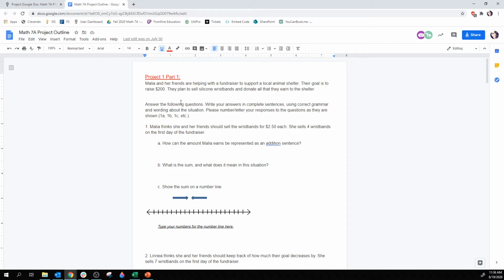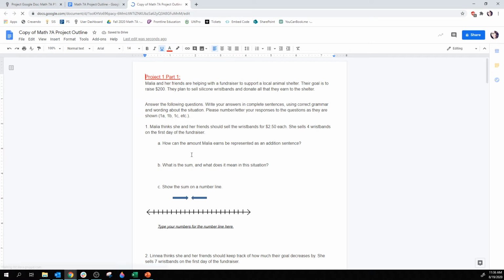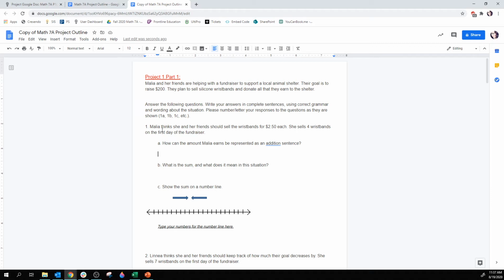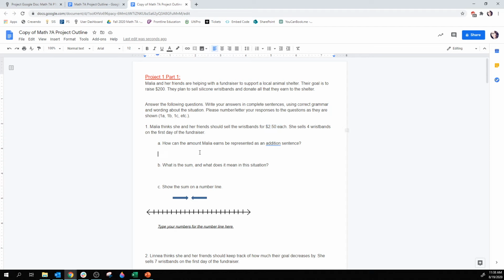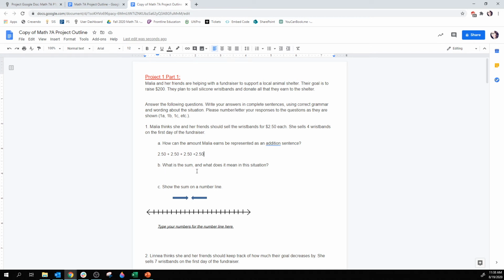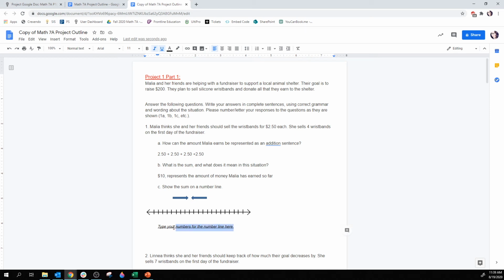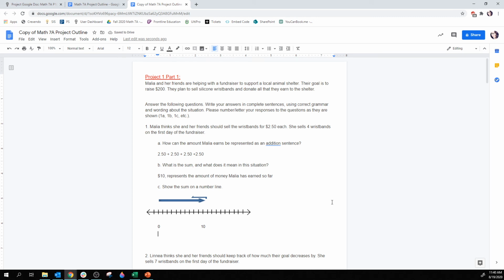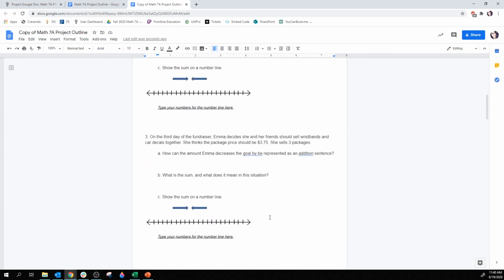Project 1 Part 1 Video